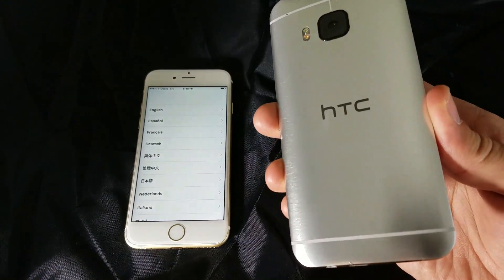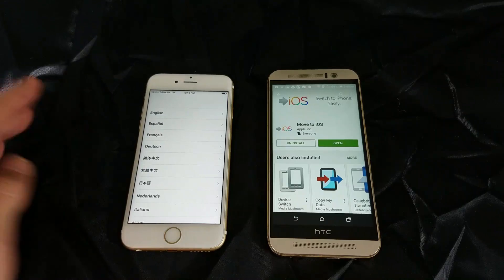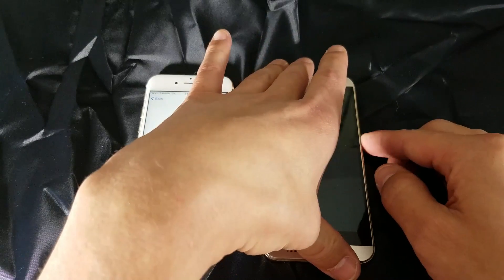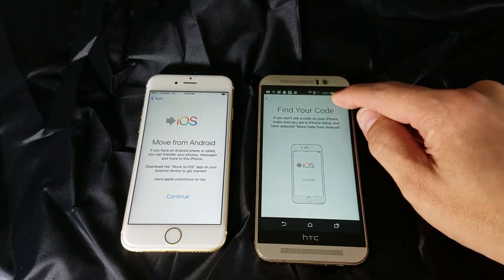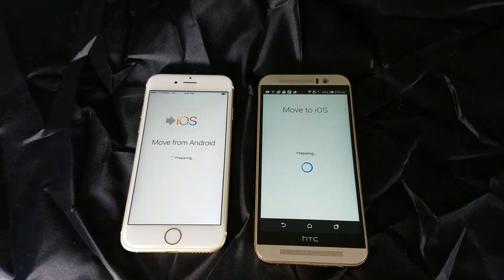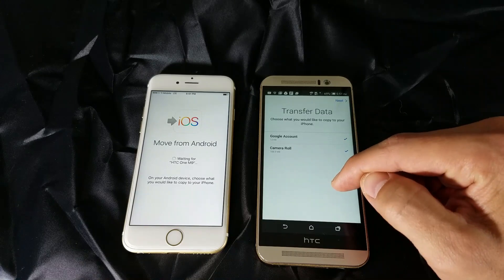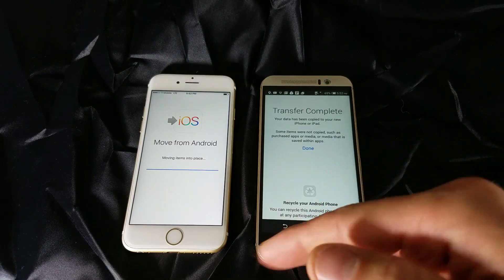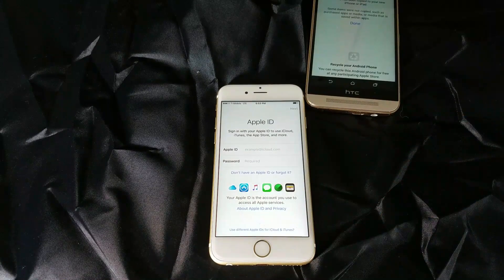ALL HTC PHONES: HOW TO TRANSFER TO IPHONE/IPAD - Contacts, Photos, Videos, Gmail, Bookmarks, etc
You can easily move/transfer your contacts, messages, calendars, bookmarks, photos, videos, Gmail, etc from your HTC phone to your new iPhone or iPad using the "Move to iOS" app. Please take note if  you do say any text messages or contacts then you will not have this option to transfer.

Here's what you need to have:
-iOS 9 or later
-iPhone 5 or later
-iPad 4th generation or later
-iPad mini 2nd generation or later
-iPod touch 6th generation
-Android version 4.0 or later
-On your Android device, make sure that Wi-Fi is on.
-Make sure the content you're moving, including what's on your external Micro SD card, will fit on your new iOS device
-Here's what can get transferred: contacts, message history, camera photos and videos, web bookmarks, mail accounts, and calendars. Some of your free apps will transfer if they're available on both Google Play and the App Store. After the transfer completes, you can download any free apps that were matched from the App Store. Any matched paid apps will appear in your iTunes Wishlist.

This is how to manually transfer your music, PDF files, documents, books, etc

Let me know if you have questions. Subs, likes, shares all appreciated! Thank you.